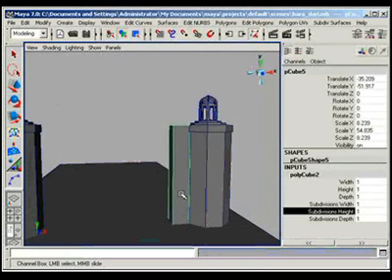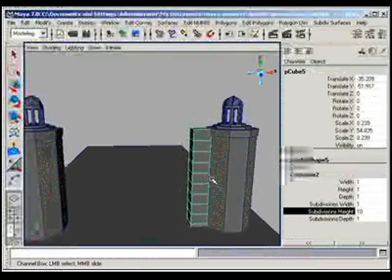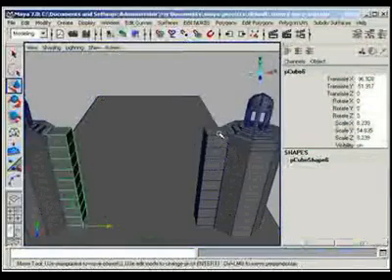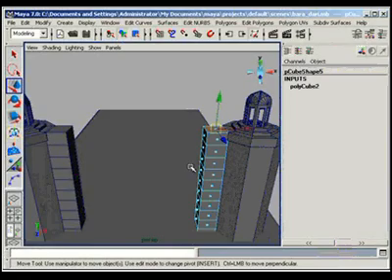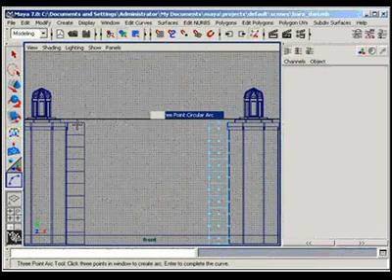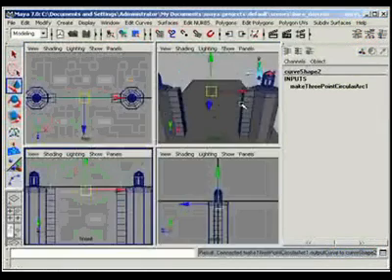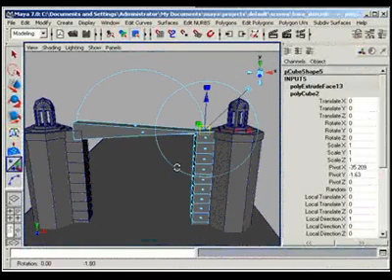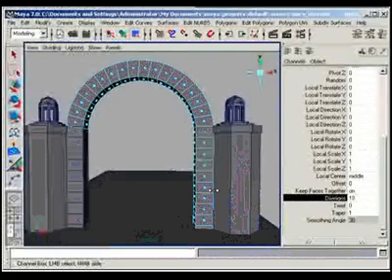How to Create a City Gate pillar with Maya Architectural tools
This simple video on Polygon Modeling is for beginners for more free video with specific search tools visit now